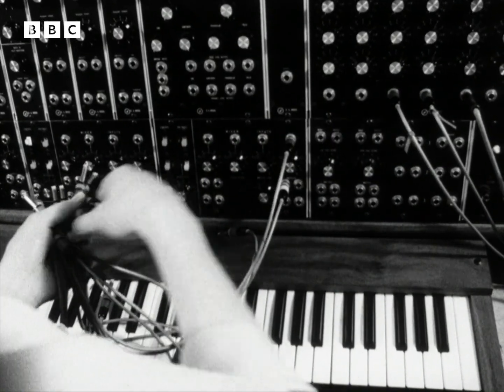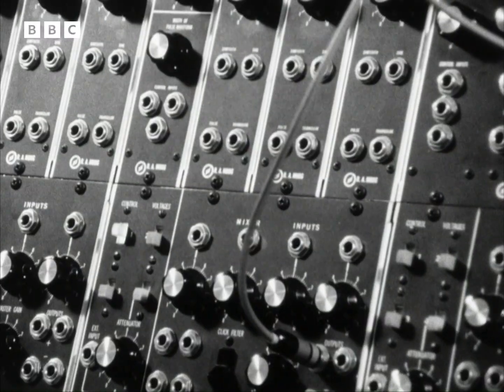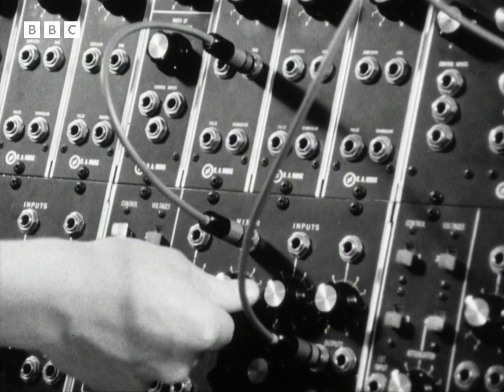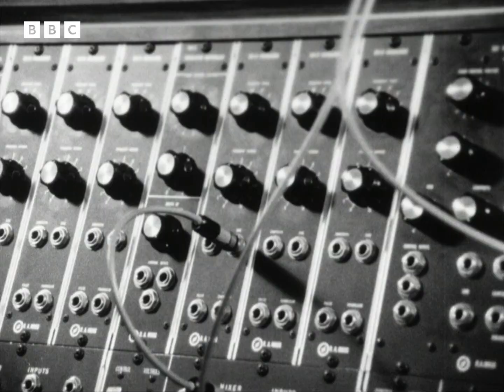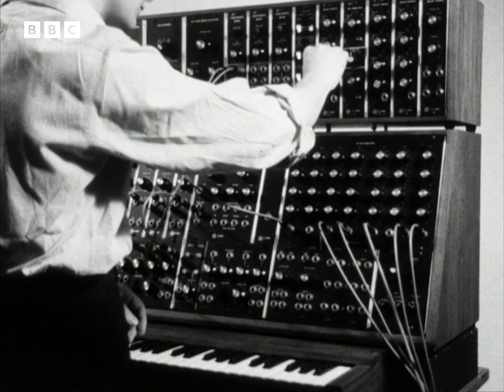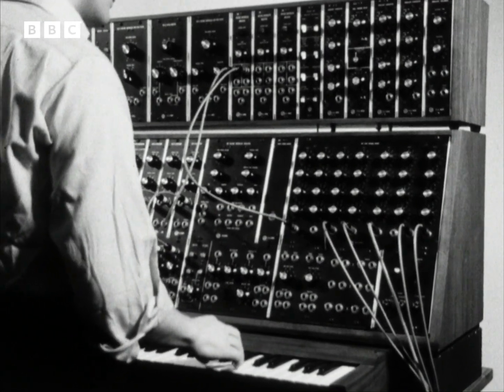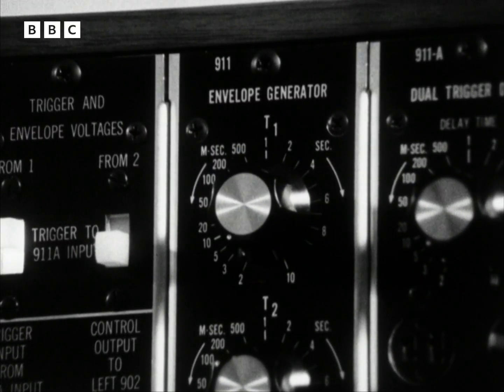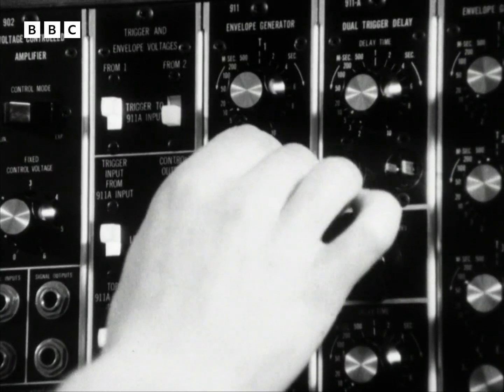1969: Introducing the MOOG SYNTHESISER | Tomorrow's World | Retro Tech | BBC Archive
Derek Cooper introduces the Moog synthesiser, an instrument that can produce a variety of noises and arrangements, both mimicking real instruments and creating new sounds - all electronically.

This clip is from Tomorrow's World, originally broadcast 30 September 1969.

You have now entered the BBC Archive, a time machine that will transport you back to the golden age of TV to educate, entertain and enlighten you through our classic clips from the BBC vaults.